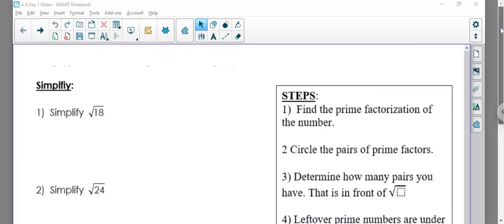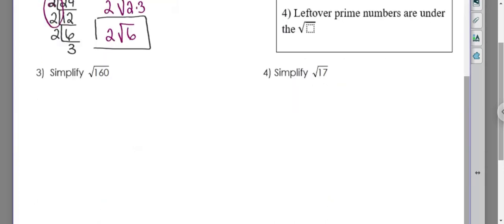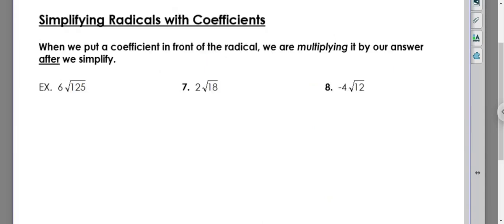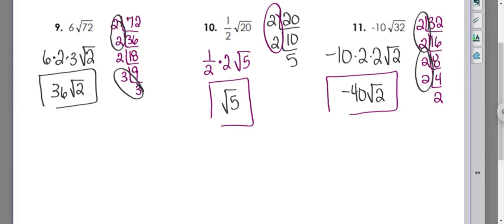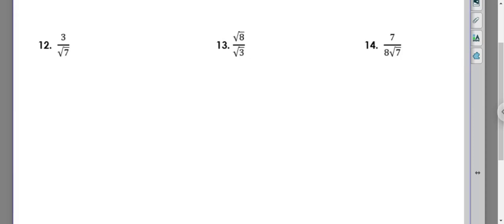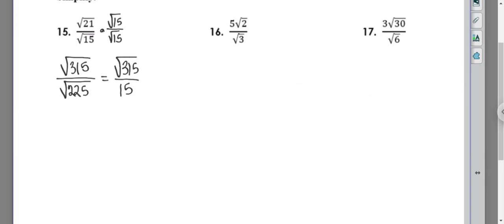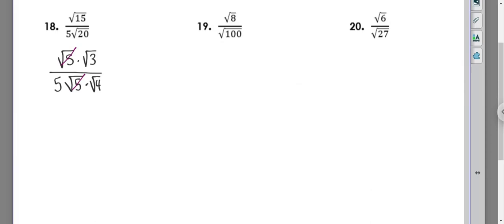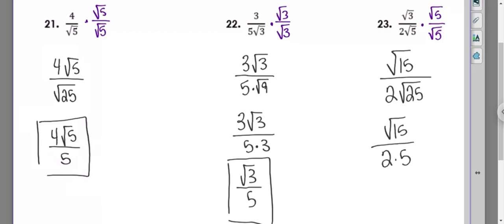4 4 Day 1 Simplify Radicals